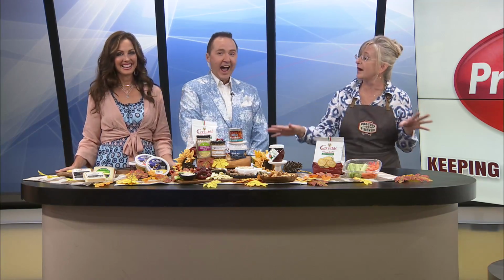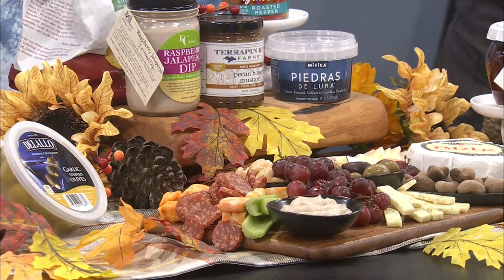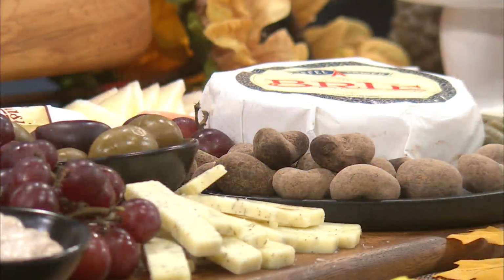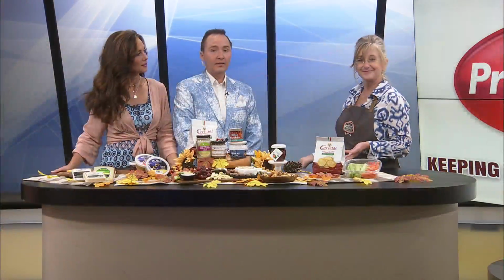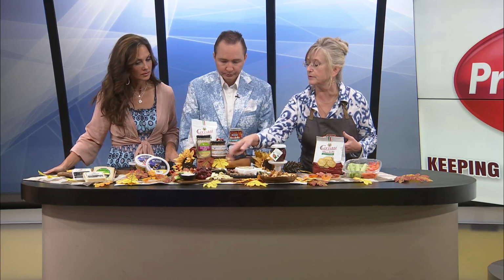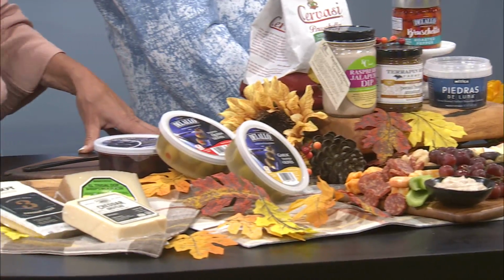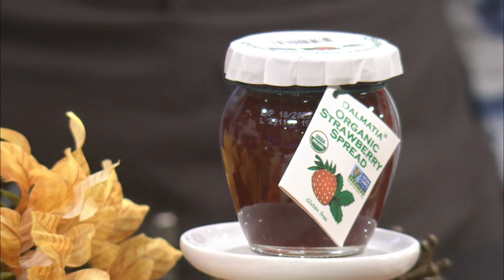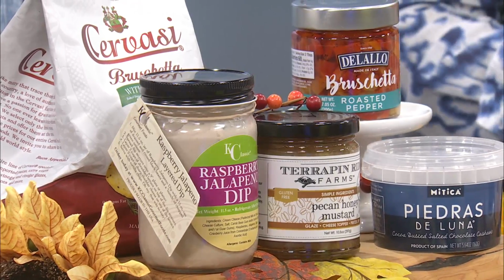Paris Brothers Products at Price Cutter